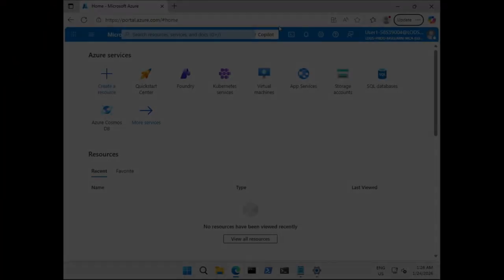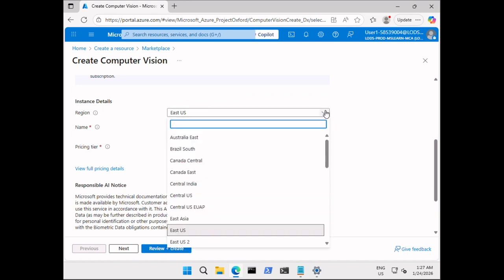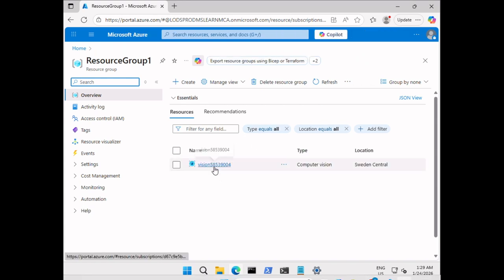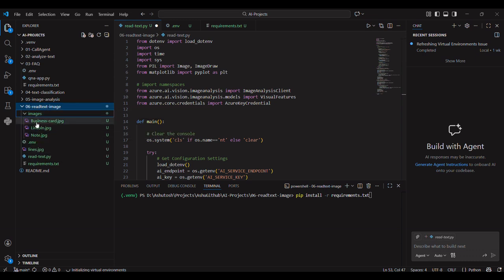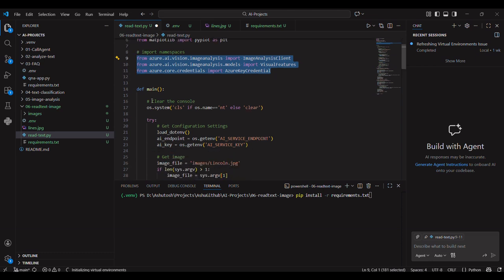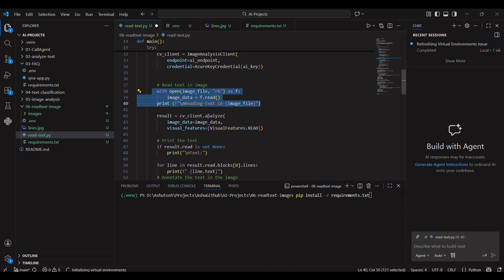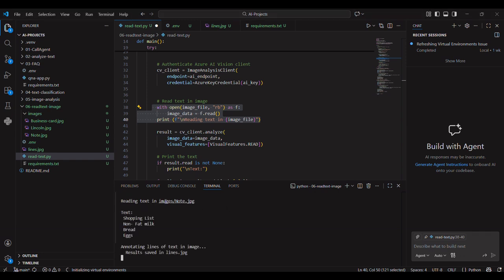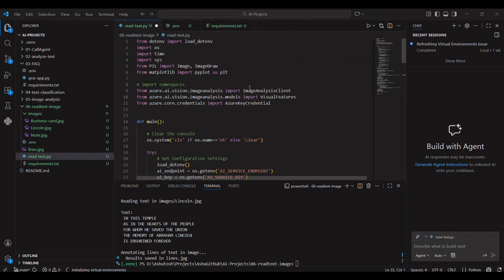Read Text from Images Using Azure Vision Service | AI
In this video, you will learn how to read text from images using Azure Vision Service .
We demonstrate how Azure AI Vision extracts printed and handwritten text from images and how you can use it in real-world applications.

This tutorial covers:
✔️ Azure Vision overview
✔️ Extracting text from images
✔️ Image-to-text processing with Azure AI
✔️ develop it using Python

Azure Vision Service makes it easy to convert images into readable text for automation, document processing, and AI-based solutions.